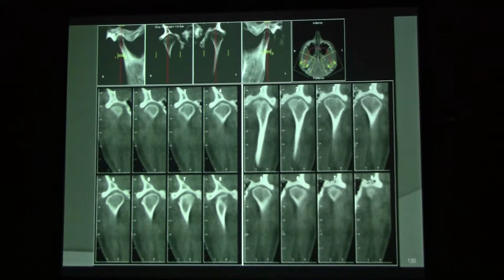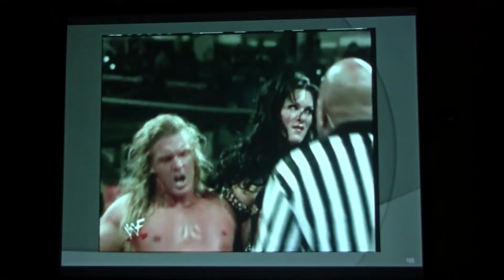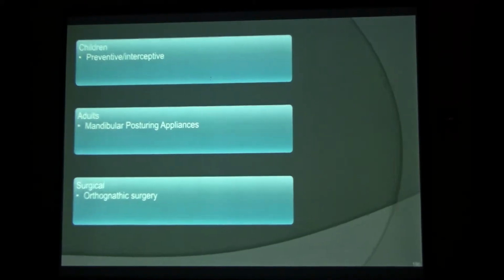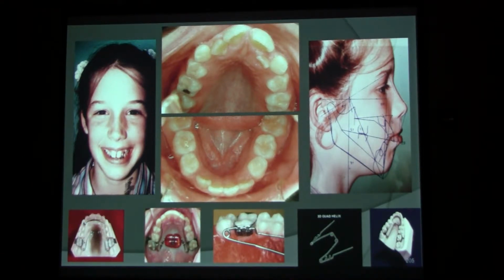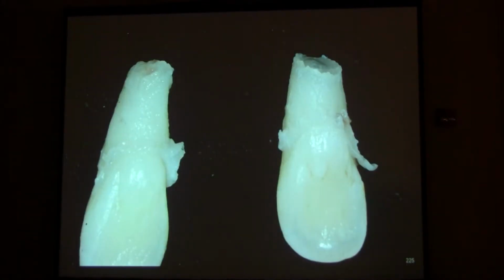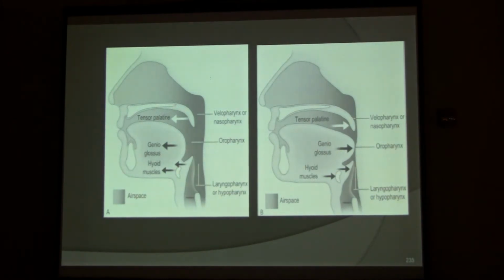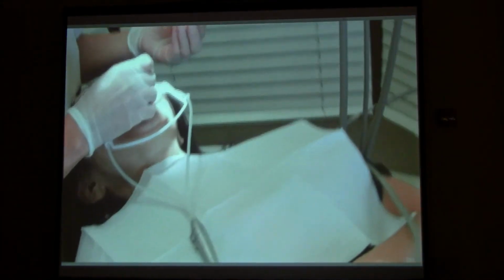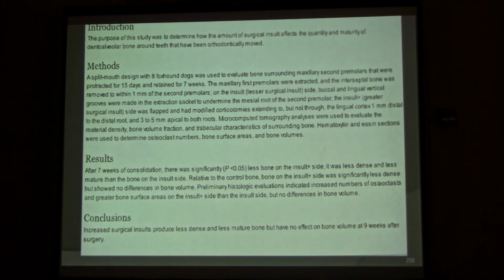ORTHODONTICS & ORTHOGNATHIC SURGERY...PART II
Foundation of Modern Bioprogressive Orthodontics, New Orleans Symposium. April 25, 2014
Dr. Richard Jacobson
ORTHODONTICS & ORTHOGNATHIC SURGERY.